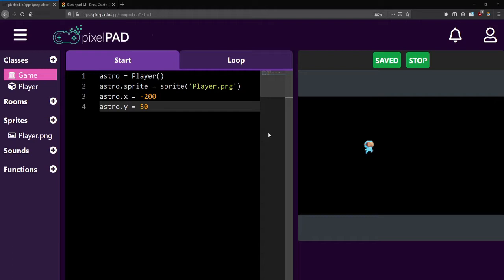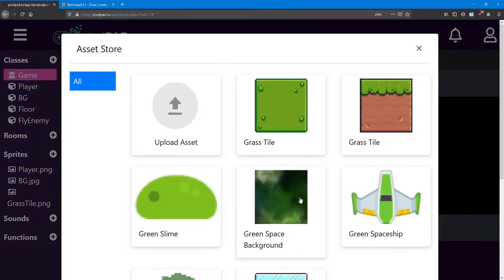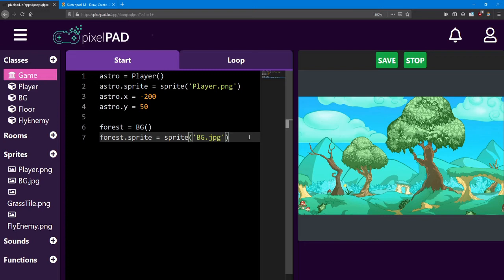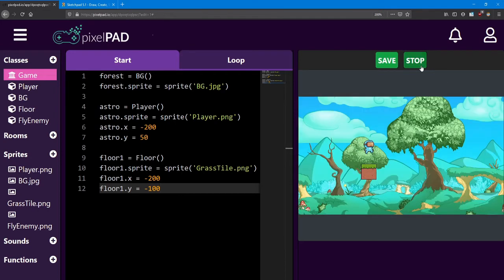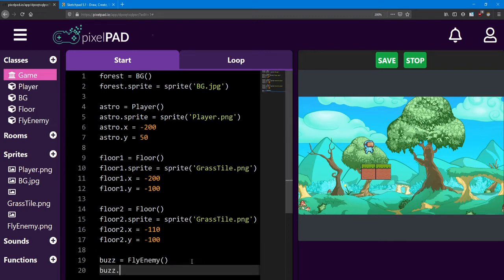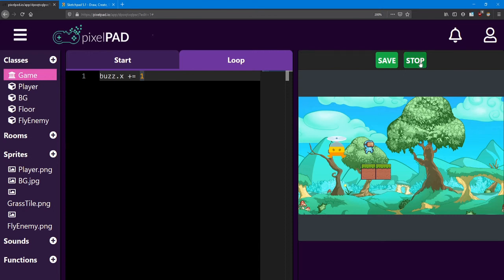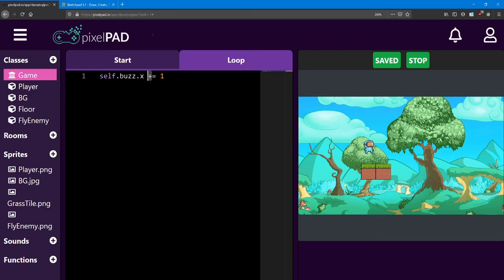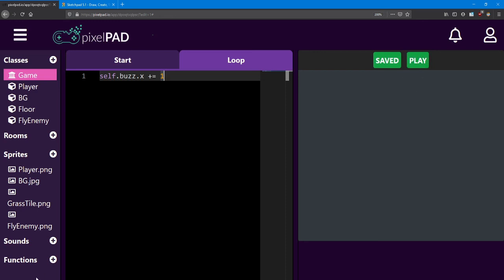PixelPAD Tutorial: Platformer #2 - Moving Objects